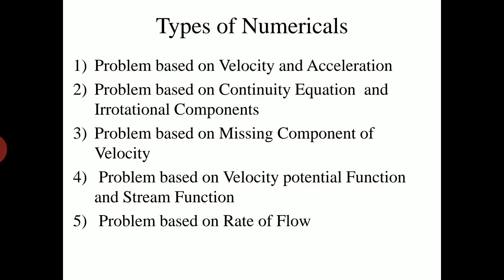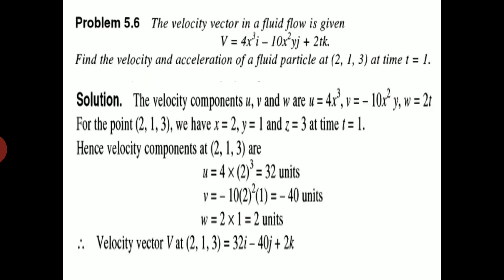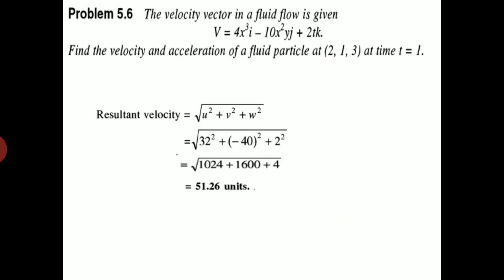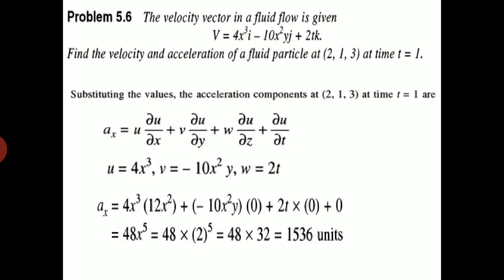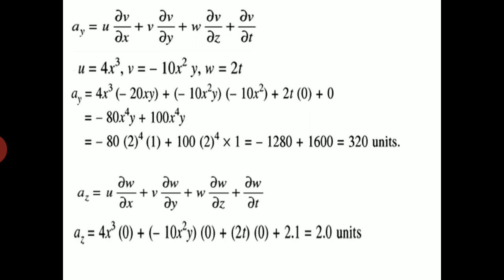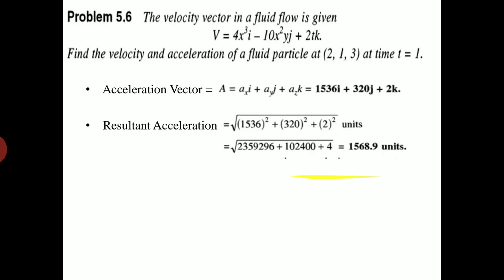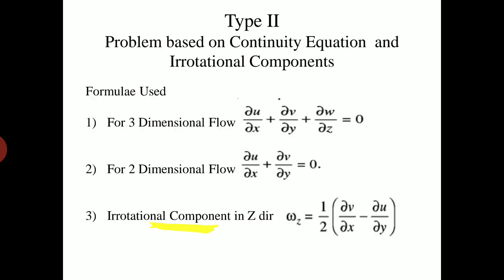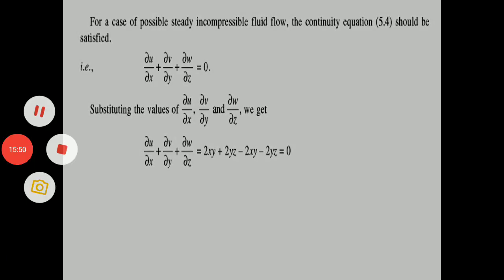Numericals of Fluid Kinematics 01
Problem based on Velocity and Acceleration, Problem based on Continuity Equation